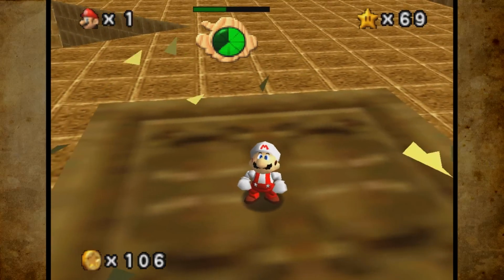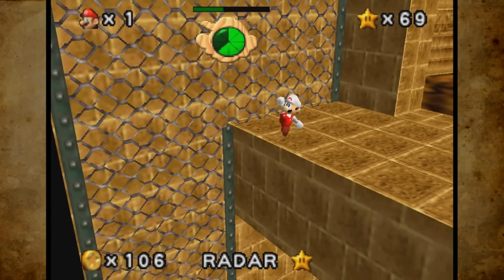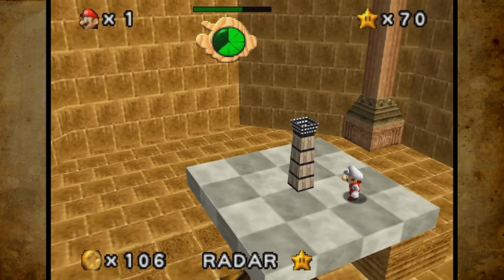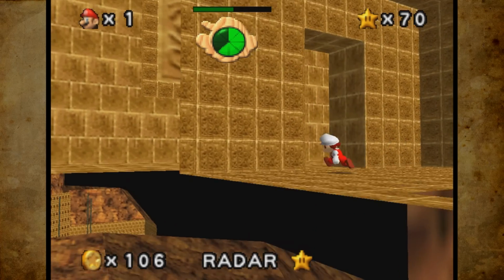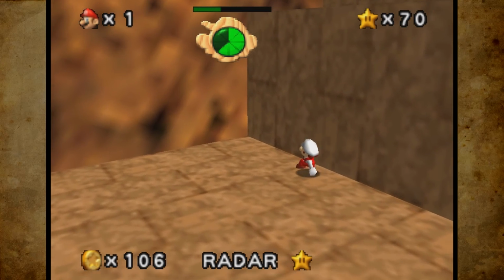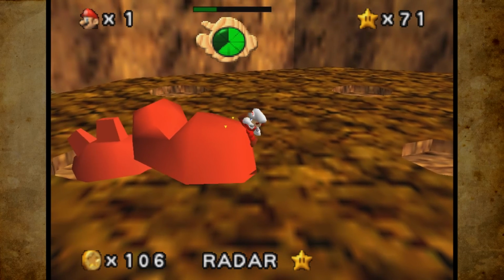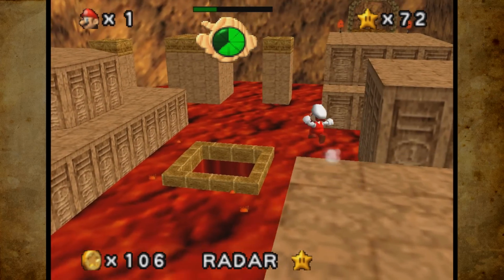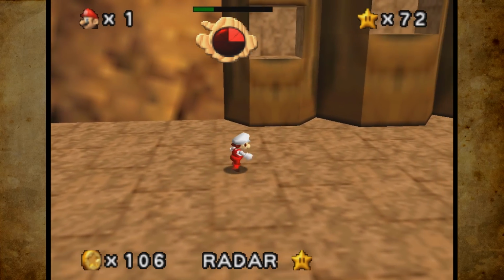Super Mario 64: Ocarina of Time - Part 12 - Blargg Bites Back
The Fire Temple has been one of our first real challenges thus far, I can't wait to see what's left!